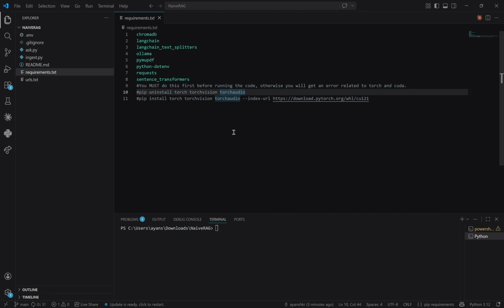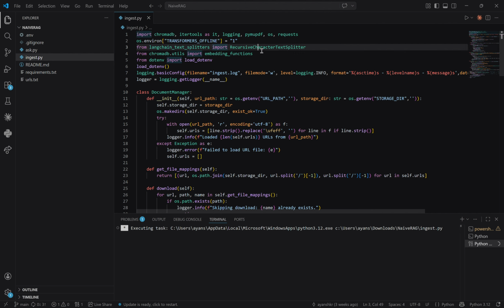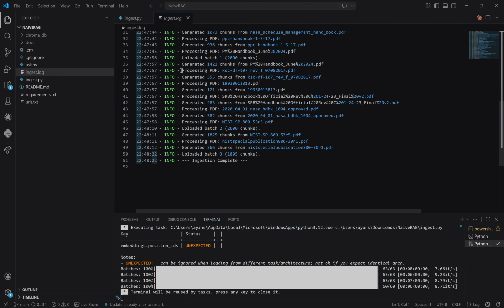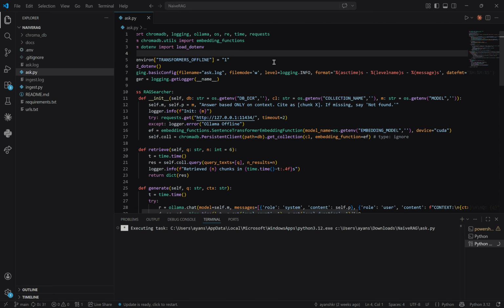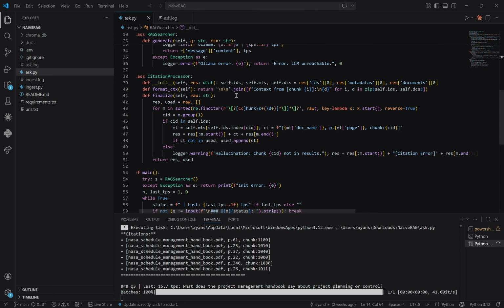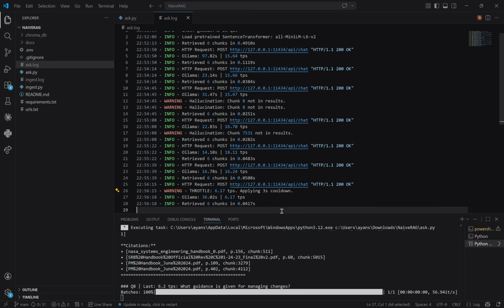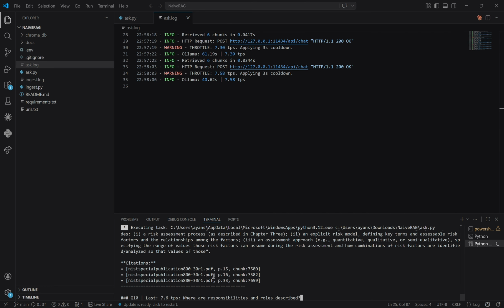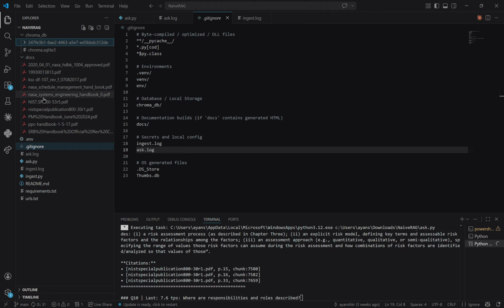Guide to using my Naive Retrieval Augmented Generation code (cringe)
Yes, part of the thumbnail was generated by AI. No, I will not pay you $10 to draw something that shouldn't even be good.